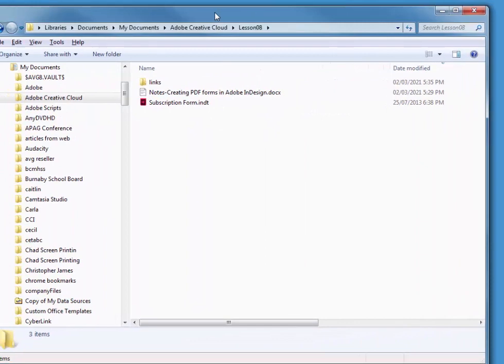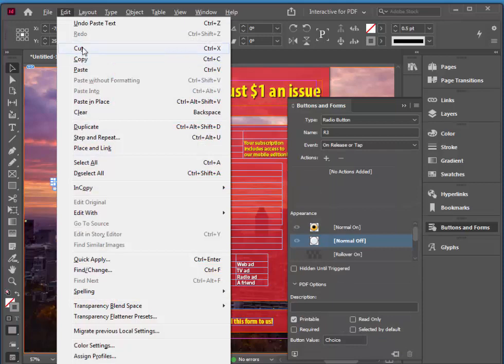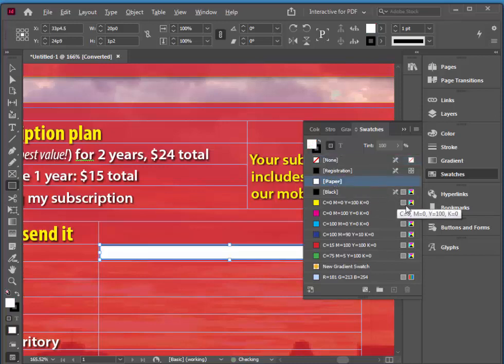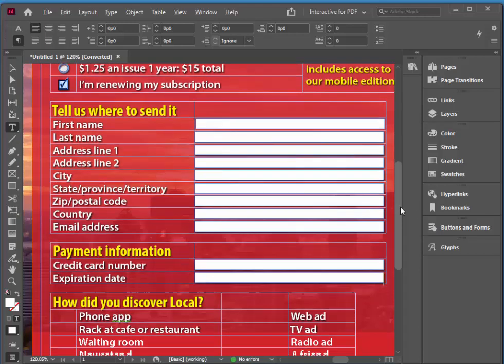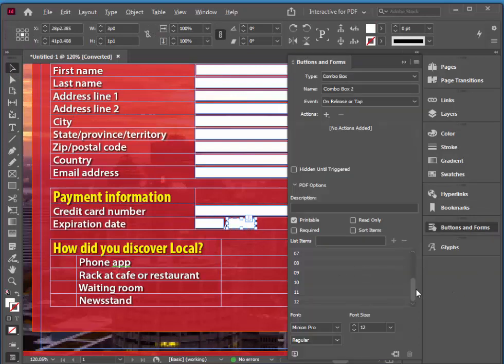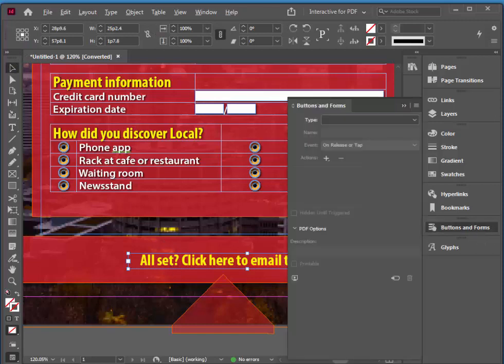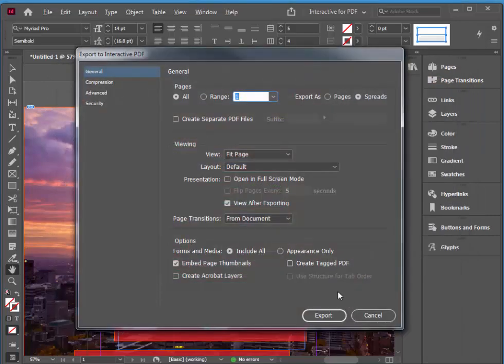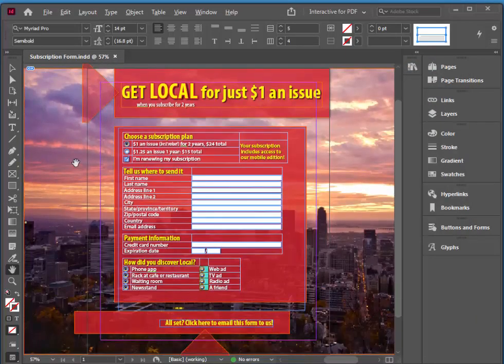Adobe Creative Cloud - Creating an Interactive PDF Form with InDesign